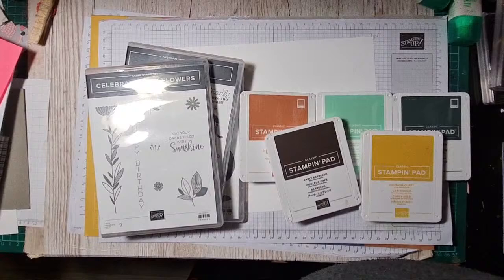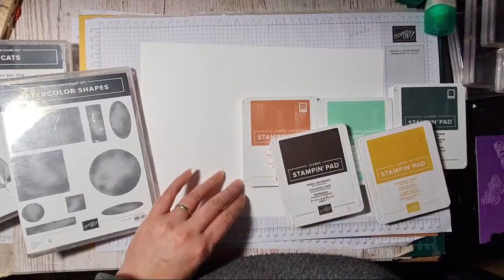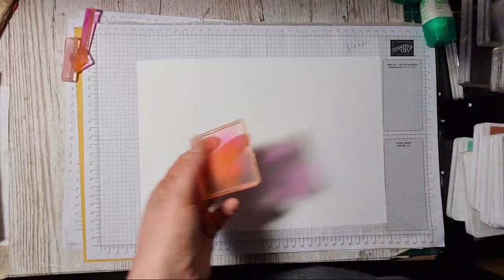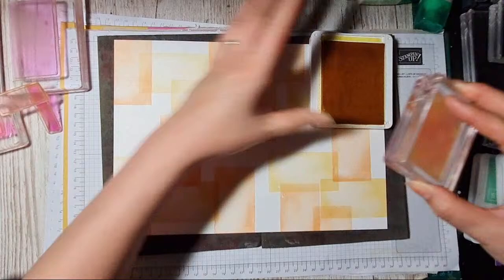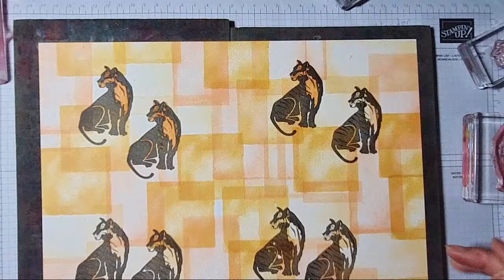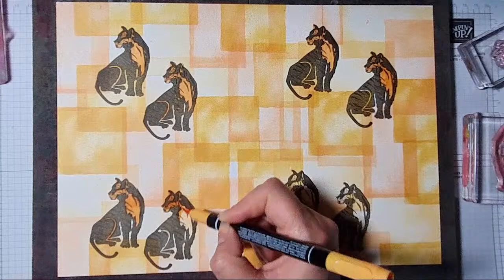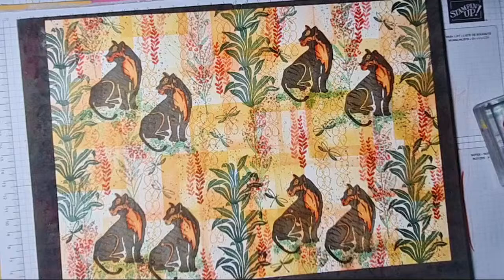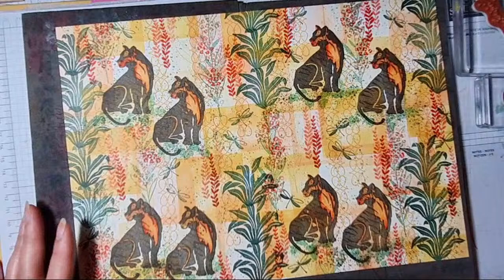Masculine MONDAY tropical COLOUR BLOCKING with WILDCATS and WATERCOLOUR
: : {S T A M P I N ' U P ! P R O D U C T S U S E D} : :
COLOURS
Mint Macaron, Evening Evergreen, Early Espresso, Crushed Curry, Daffodil Delight, So Saffron, Pale Papaya, Poppy Parade
STAMPS
Watercolour Shapes, Celebrate with Flowers, Daffodil Daydream